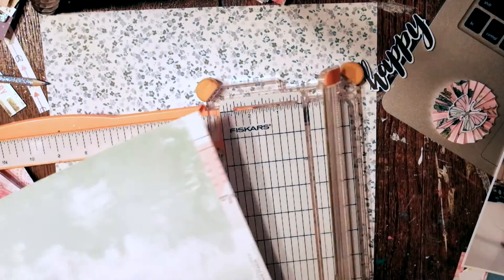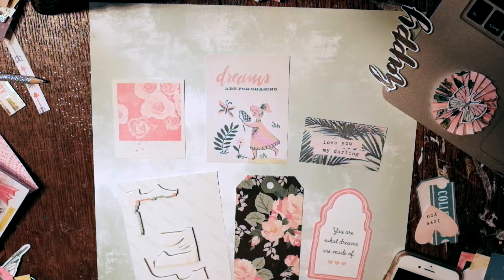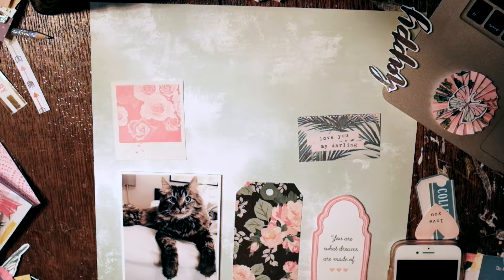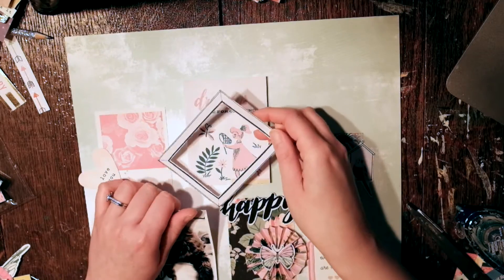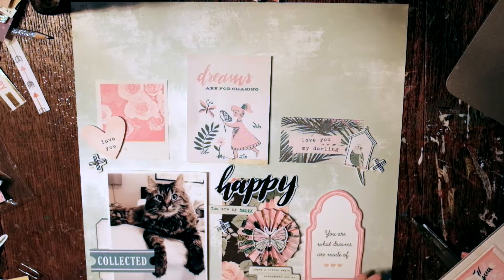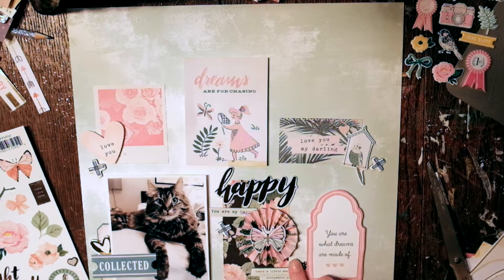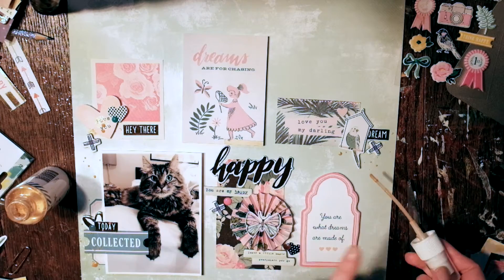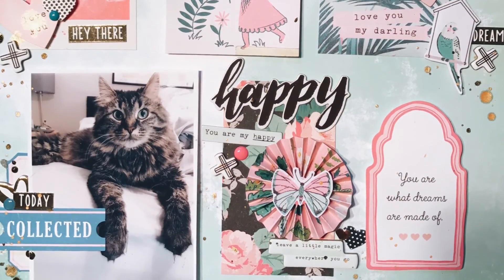Scrapbook Process Video #18 - CP MAGGIE HOLMES CHASING DREAMS